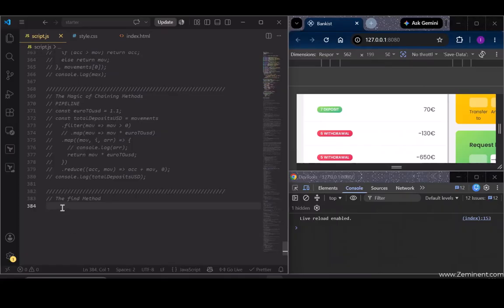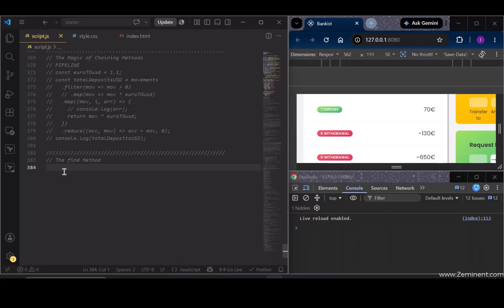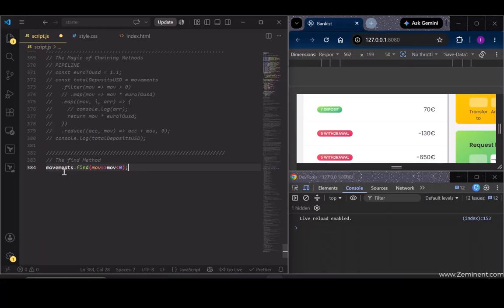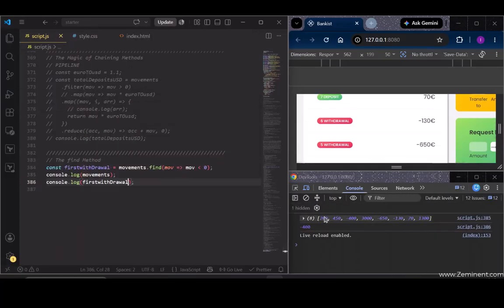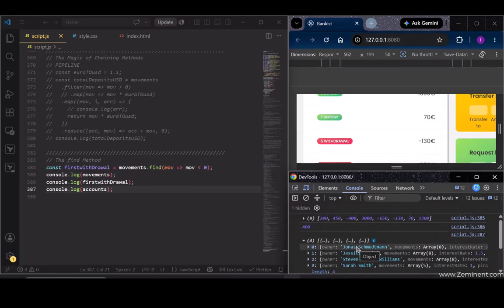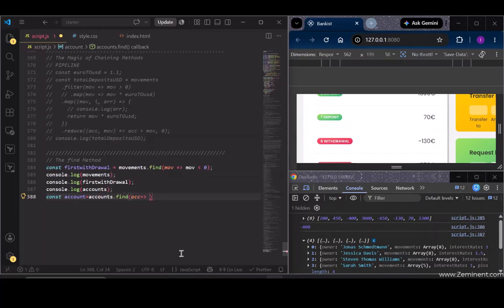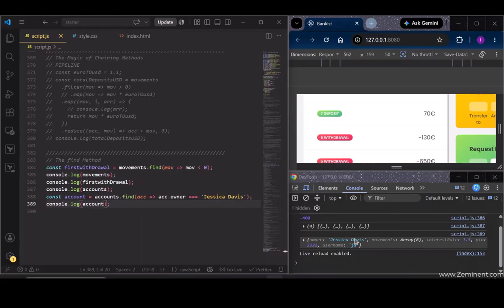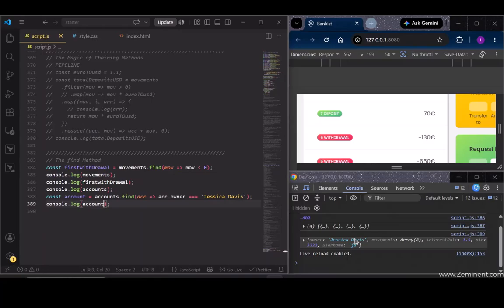101. The Find Method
Learn how the JavaScript find() method works! 🔍 In this video, you'll discover how to locate the first array element that matches a specific condition using find(). With practical examples, you'll understand when and why to use this powerful array method in real-world JavaScript applications.